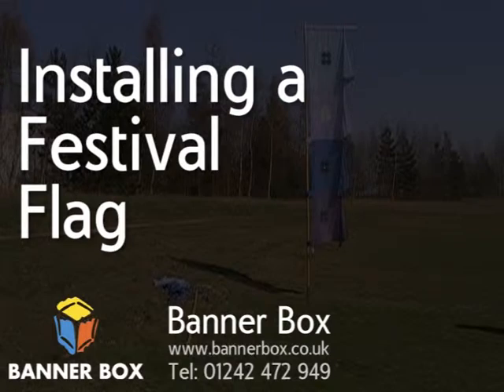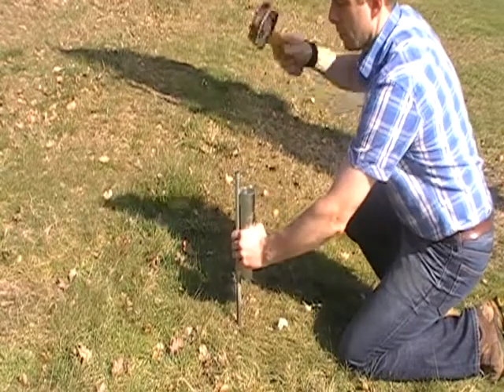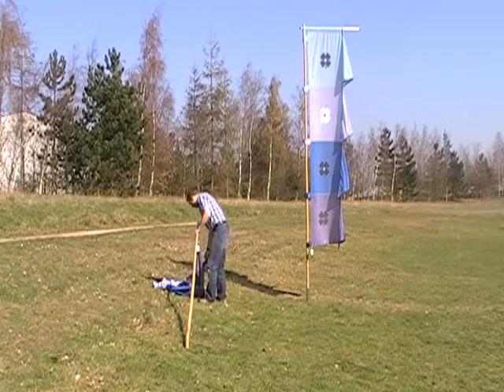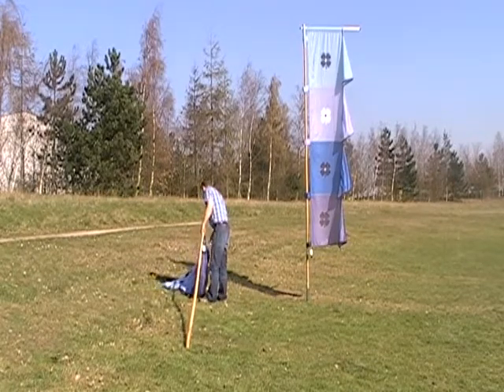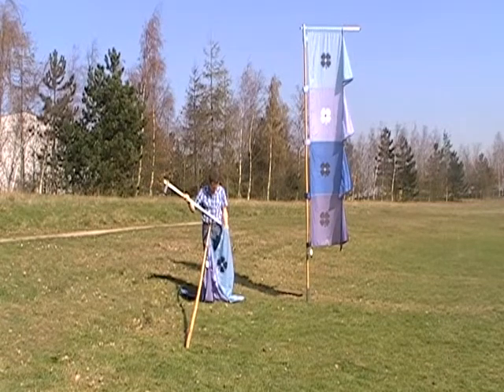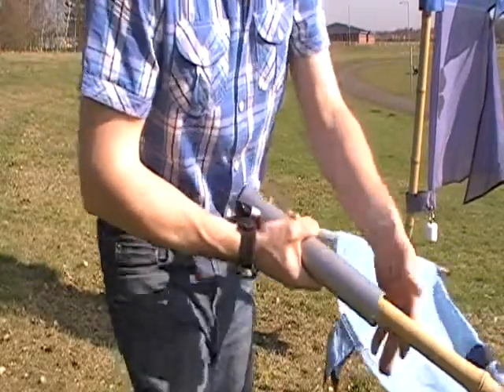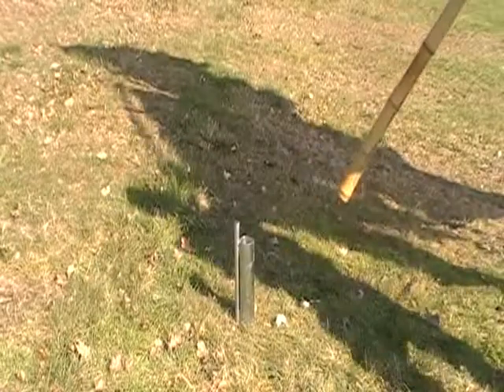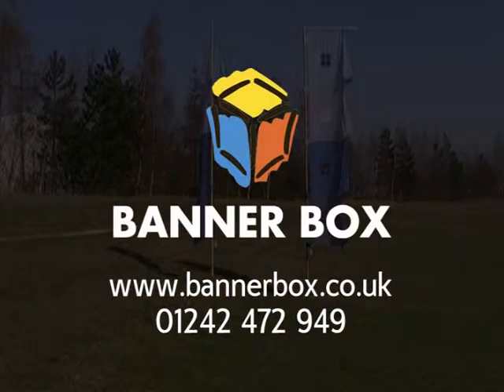Festival Flags BB